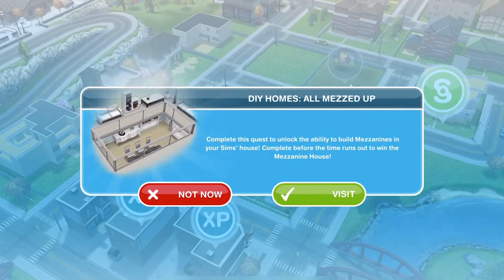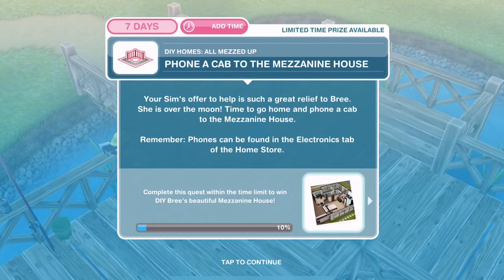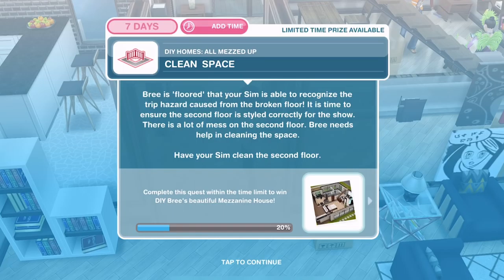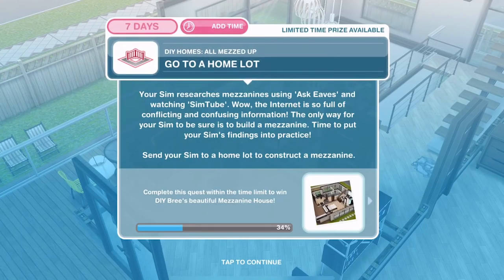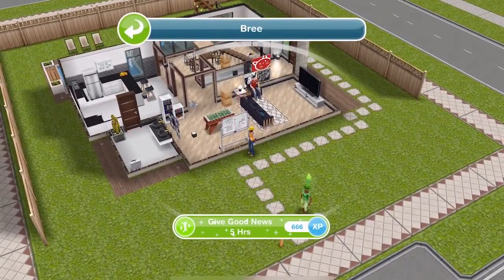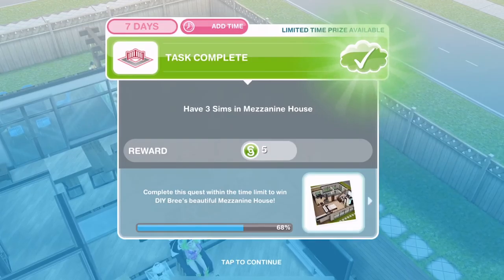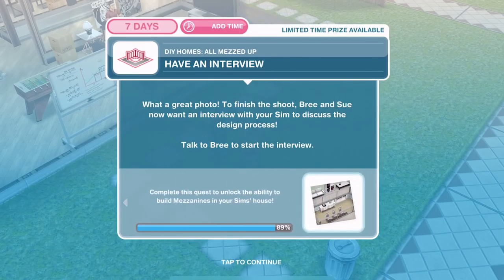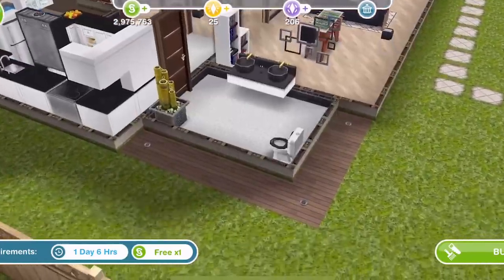Sims Freeplay | All Mezzed Up Discovery Quest Tutorial & Walkthrough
A tutorial and walkthrough of the Sims FreePlay All Mezzed Up Discovery Quest, which unlocks mezzanines. We will be able to create indoor balconies after completing this quest.  This Sims FreePlay mezzanine quest is a discovery quest you can choose to start whenever you're ready once you are Level 17 AND complete the Multi-Story Renovations Quest, Patio Quest, Balcony Quest, and Basement Quest.

Vlogging Camera
Editing |

Music Credits